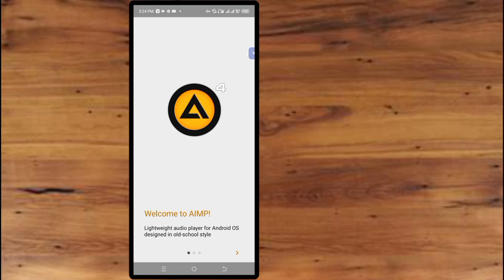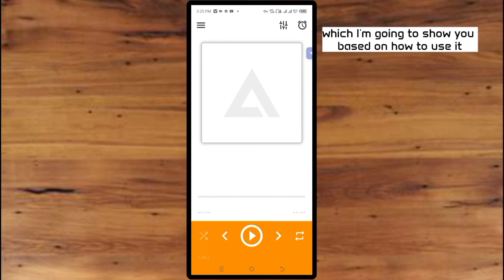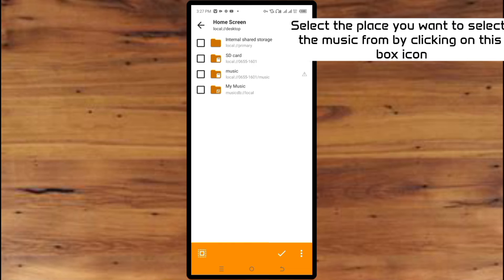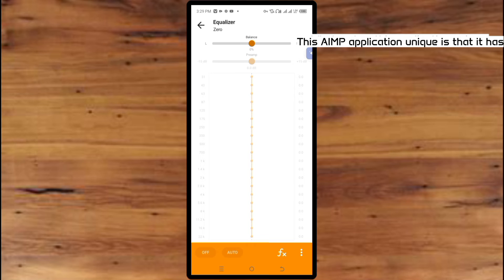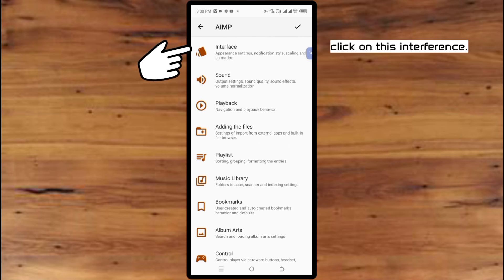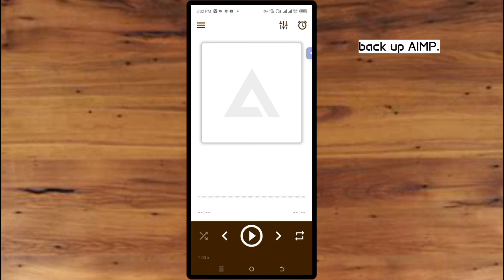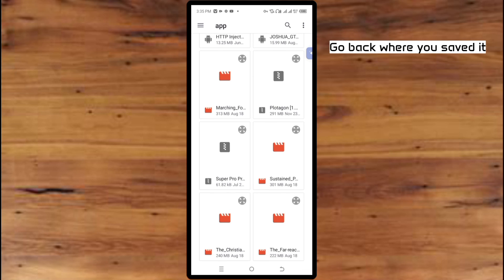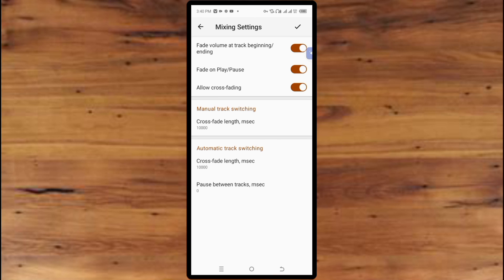How to use AIMP: Audio Player With AI Sound Effects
Engage in this journey of knowing and discovering How to use AIMP ( audio player with ai sound effects )  in this guide i break down step by step process on how to use it perfectly.

I hope this guide show you what you need to know about AIMP audio player for android os;

Dive into features, tips, and tricks that will elevate your audio journey. Whether you're a music enthusiast or a seasoned pro, learn to navigate AIMP seamlessly and discover a world of customizable, high-quality sound at your fingertips!"

aimp player
aimp player download for free
Gentle shadow videos_tech